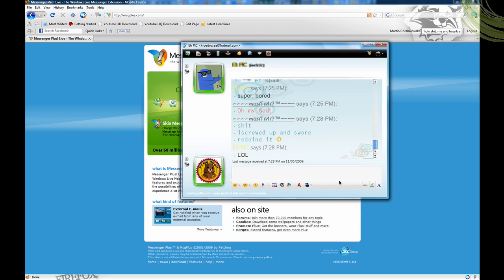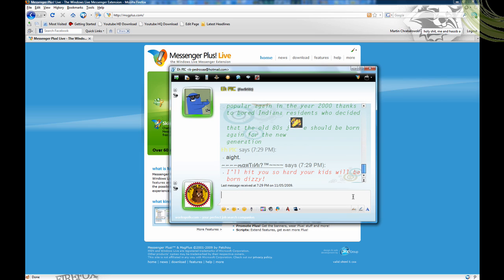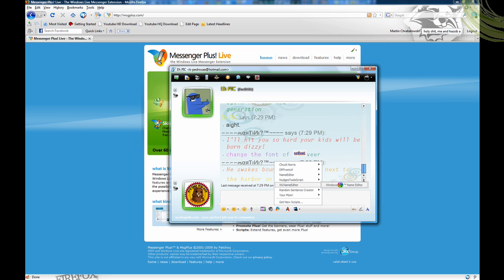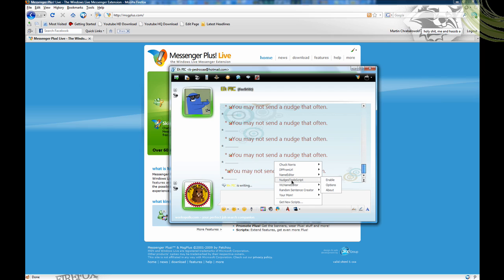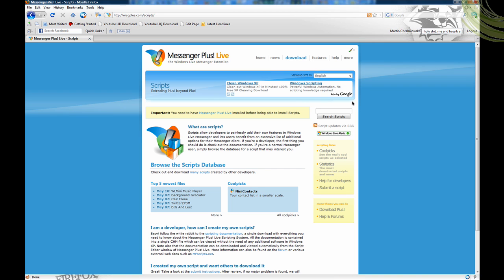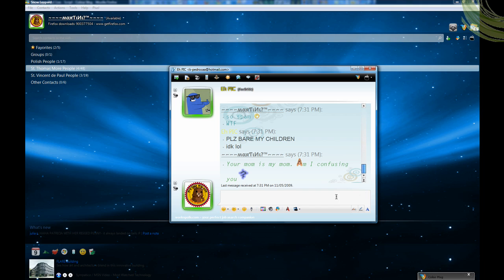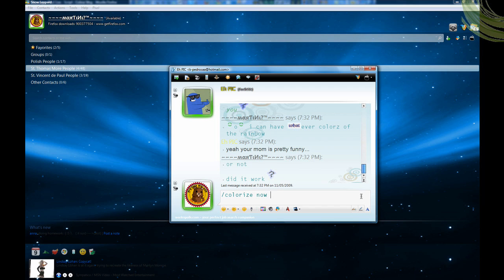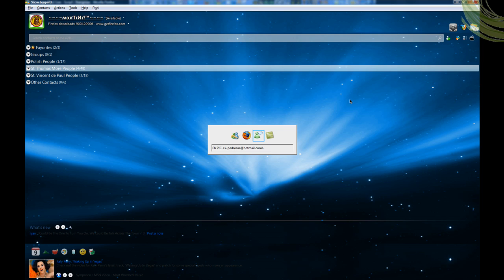How To Use Scripts In Messenger Plus To Add Special Features!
Example of scripts in Messenger Plus! Live and tutorial on how to get/use them

then go to scripts :)